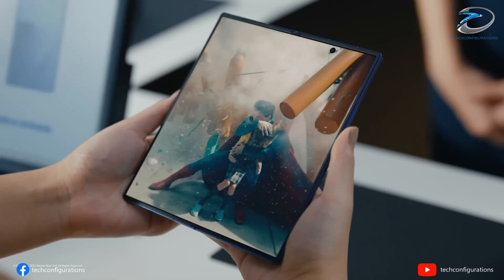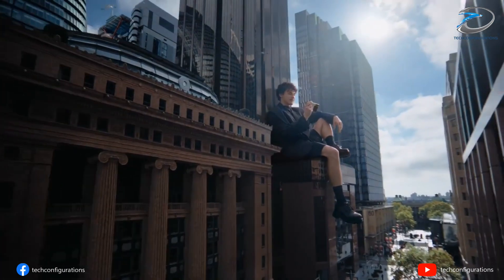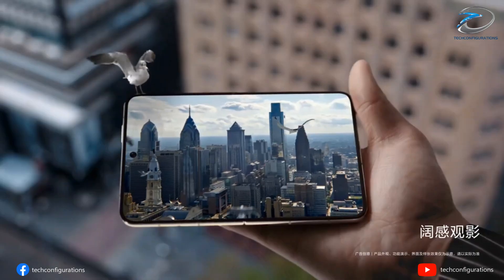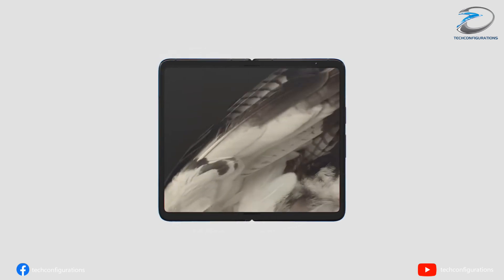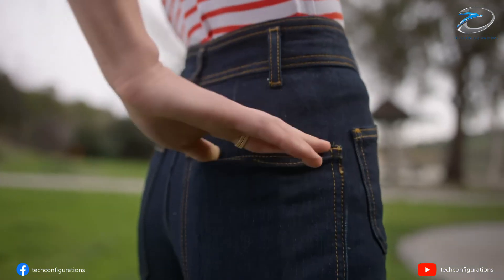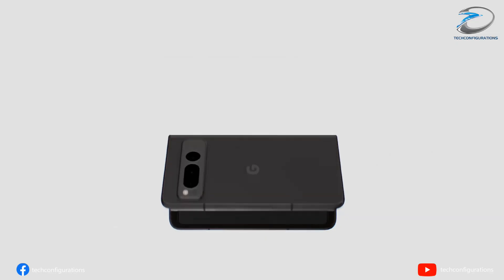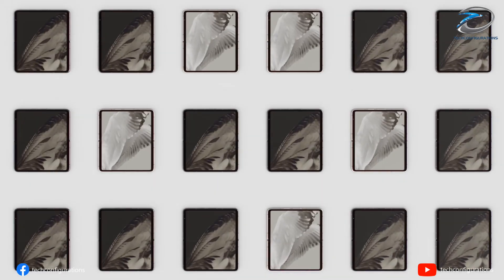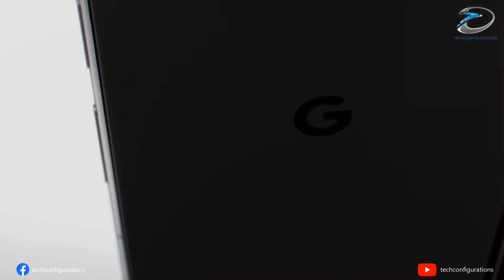Samsung Galaxy Z Fold WIDE! Samsung Preparing to Take on Apple Foldable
Samsung is gearing up for a major shift in its foldable strategy, and 2026 might be the year everything changes. New leaks suggest Samsung is preparing a wider Galaxy Z Fold model with a near 4:3 aspect ratio, offering a more tablet-like experience with a 7.58-inch inner display and a wider outer screen similar to the Pixel Fold and Oppo Find N. Reports also hint at a possible third Samsung foldable in 2026, featuring a 7.6-inch inner display and an ultra-wide 5.4-inch cover screen.

Samsung may also introduce 25W wireless charging, the fastest ever on a Galaxy foldable, aligning with Apple’s latest Qi2 wireless charging speeds. With Apple rumored to launch its first foldable iPhone in 2026, Samsung is clearly preparing for serious competition in the foldable market.

In this video, we break down all leaks, rumored specs, design changes, charging upgrades, expected launch timeline, and how Samsung is planning to compete directly with Apple’s first foldable device. If you love foldable tech, this is a video you can’t miss!

Topics Covered:
• Samsung Galaxy Z Fold Wide leaks
• Wider foldable design & 4:3 aspect ratio explained
• 7.58-inch & 7.6-inch foldable displays
• Wider cover screen changes
• Possible third Samsung foldable in 2026
• Samsung vs Apple foldable competition
• 25W wireless charging upgrade
• Expected launch timeline
• Foldable smartphone future trends